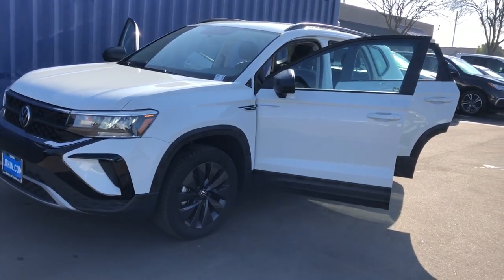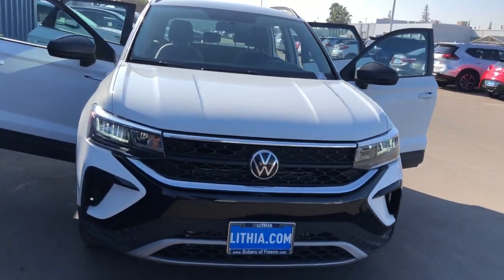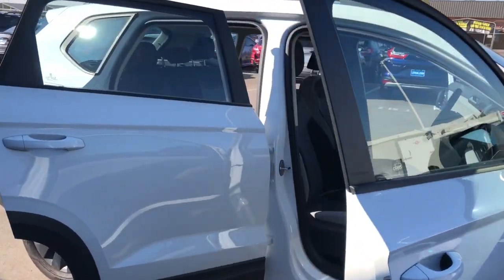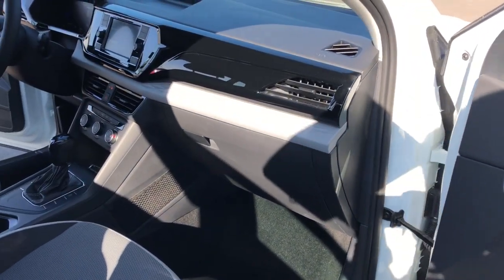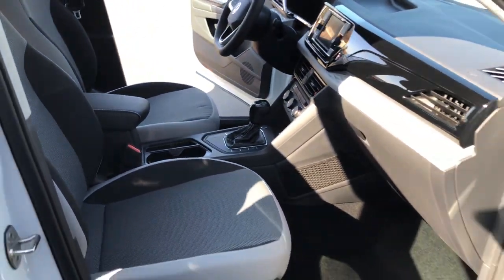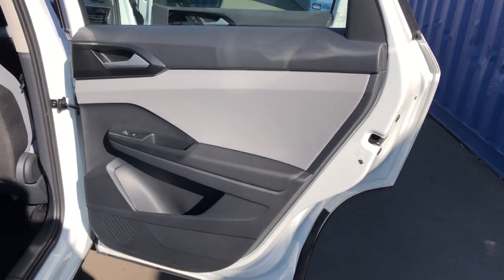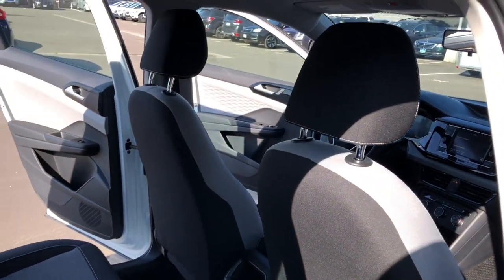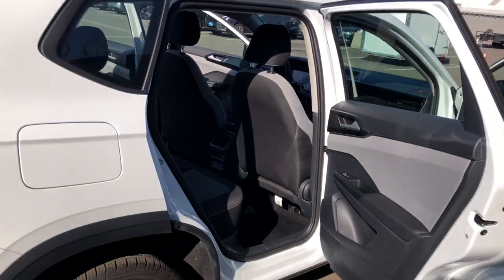2022 Volkswagen Taos Fresno, Bakersfield, Stockton, Sacramento, Central CA NM007146PL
2022 Volkswagen Taos
2022 Volkswagen Taos S FWD - Stock#: NM007146PL - VIN#: 3VVCX7B29NM007146

S trim PURE WHITE exterior and Gray & Black Cloth interior. CARFAX 1-Owner LOW MILES - 1530! EPA 36 MPG Hwy/28 MPG City! Turbo Charged Engine Back-Up Camera iPod/MP3 Input VW CARE Aluminum Wheels. CLICK NOW! KEY FEATURES INCLUDE: Back-Up Camera Turbocharged iPod/MP3 Input. Rear Spoiler MP3 Player Onboard Communications System Aluminum Wheels Keyless Entry Privacy Glass Steering Wheel Controls. OPTION PACKAGES: VW CARE Volkswagen prepaid scheduled maintenance contract w/30000-mile servicing for SUVs. Volkswagen S with PURE WHITE exterior and Gray & Black Cloth interior features a 4 Cylinder Engine with 158 HP at 5500 RPM*. EXPERTS ARE SAYING: Great Gas Mileage: 36 MPG Hwy. Horsepower calculations based on trim engine configuration. Fuel economy calculations based on original manufacturer data for trim engine configuration. Please confirm the accuracy of the included equipment by calling us prior to purchase.